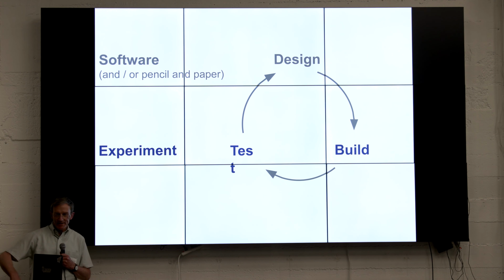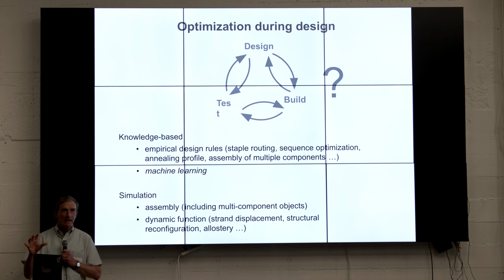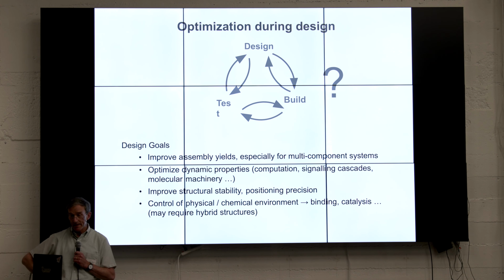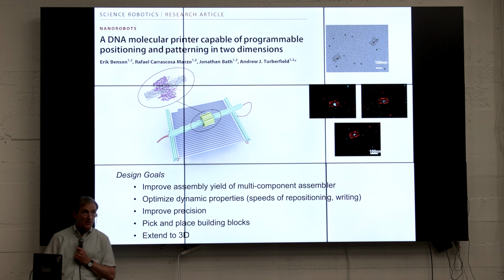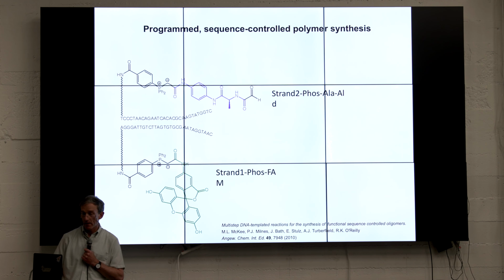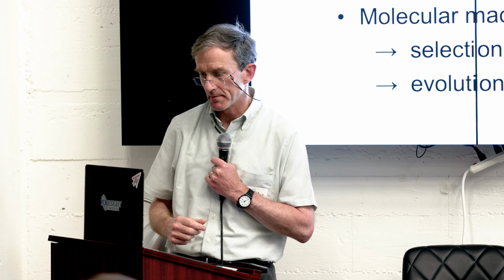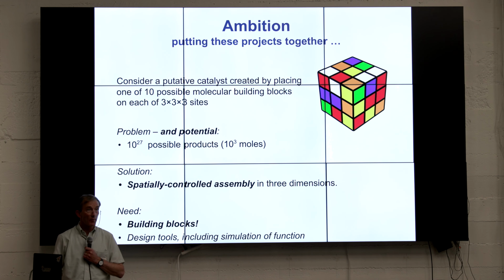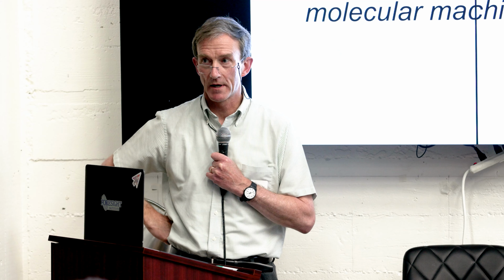Andrew Tuberfield | Software-Facilitated Design Atomically Precise Manufacture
Foresight Molecular Machines Group

This video was recorded at the 2022 Foresight Designing Molecular Machines Workshop.

Speakers:
Andrew Turberfield, University of Oxford